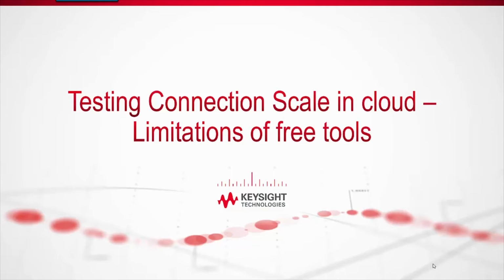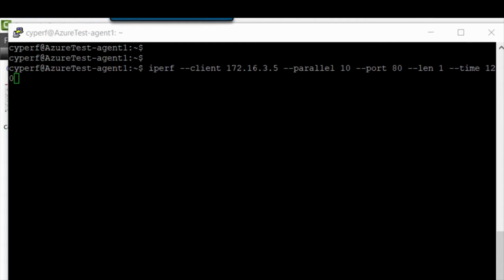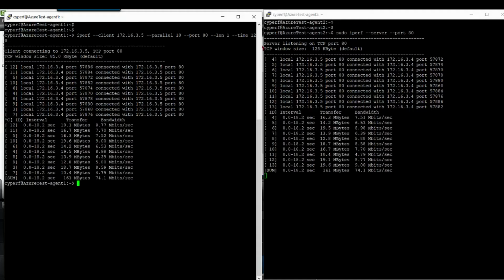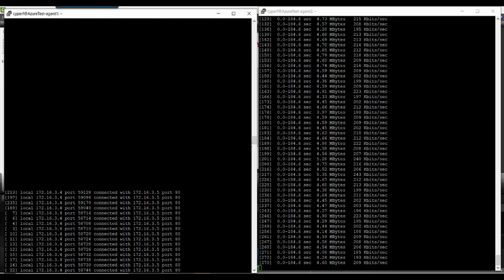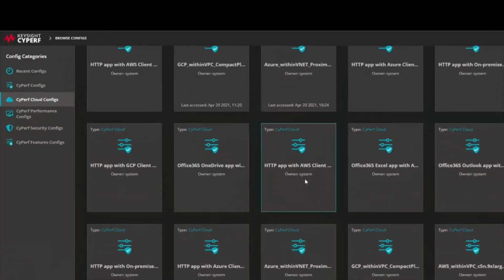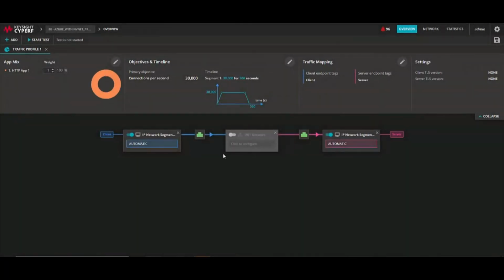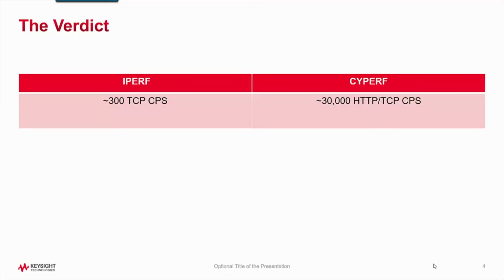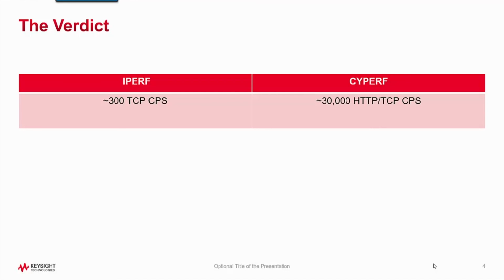Cloud Test Tip #1: Free Tools Can’t Measure Scale in Your Cloud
With cloud removing scalability as a limiting factor, don't let your test tools pull it back into your testing equation. CyPerf eBook